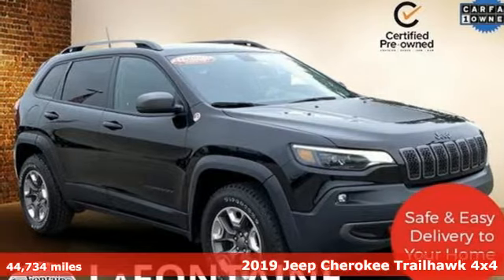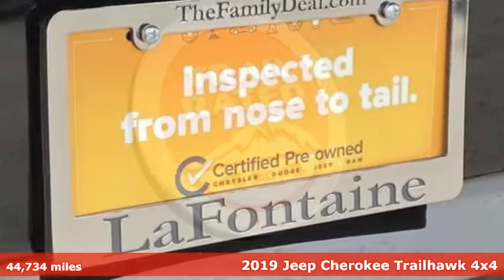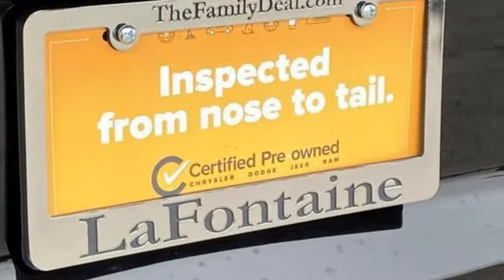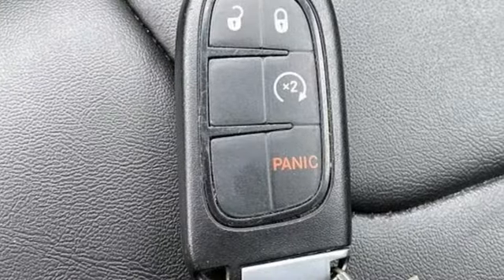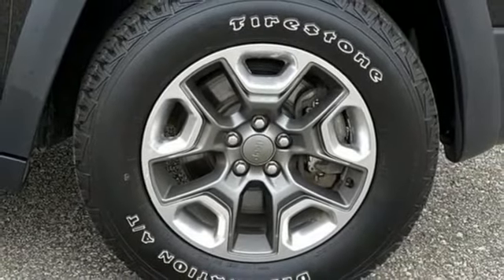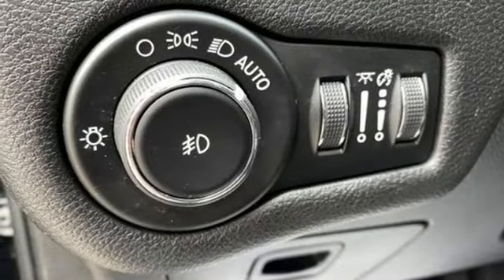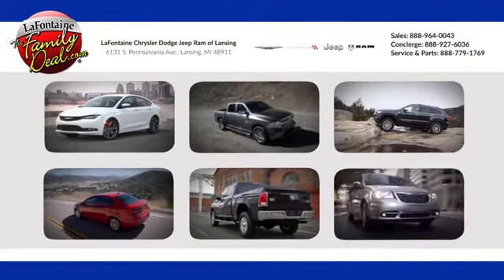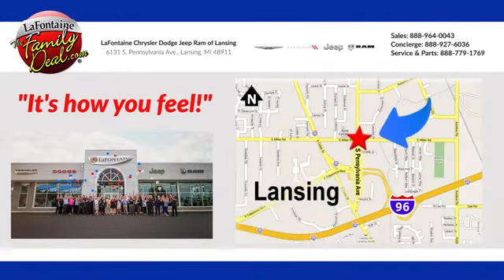Used 2019 Jeep Cherokee Lansing, MI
Year: 2019
Make: Jeep
Model: Cherokee
Trim: Trailhawk
Engine: 3.2L V6
Transmission: 9-Speed 948TE Automatic
Color: Black
Interior: Black
Mileage: 44734
Stock #: 1LS419P
VIN: 1C4PJMBX0KD349443
2019 Jeep Cherokee Trailhawk Diamond Black Crystal Pearlcoat Certified. 4WD Clean CARFAX. CARFAX One-Owner.brbrApple CarPlay, Cold Weather Group, Engine Block Heater, Heated Front Seats, Heated Steering Wheel, Hill Descent Control, ParkView Rear Back-Up Camera, Quick Order Package 27E Trailhawk, Radio: Uconnect 4 w/8.4" Display, Windshield Wiper De-Icer.brbrWe use state-of-the-art software to price our vehicles to be the most competitive in the market. If you have found a better value, let us know about it. We would love the opportunity to keep giving the best values in the market. Be our guest at Lafontaine CDJR of Lansing, and put us to work for you. NOTE: All Equipment Listed May Not Be Available.

Address:
6131 S Pennsylvania Ave